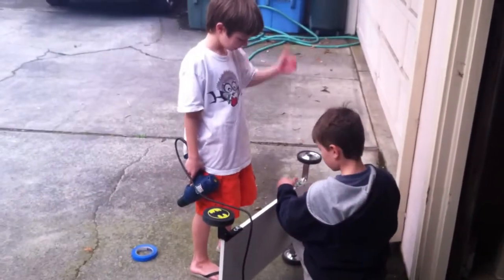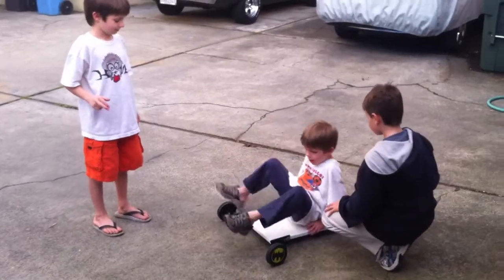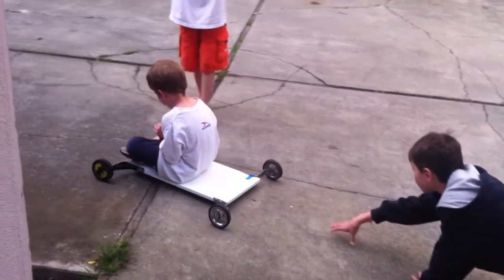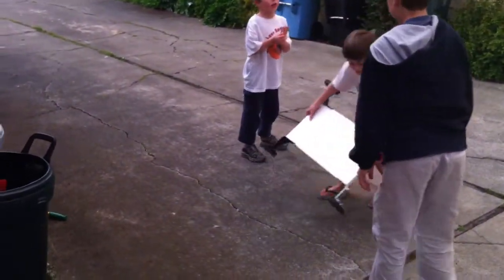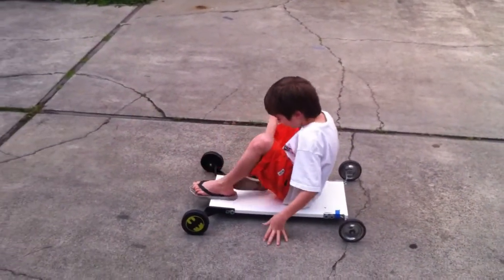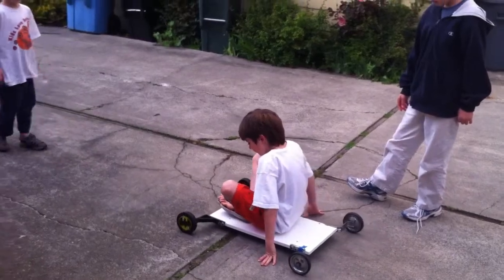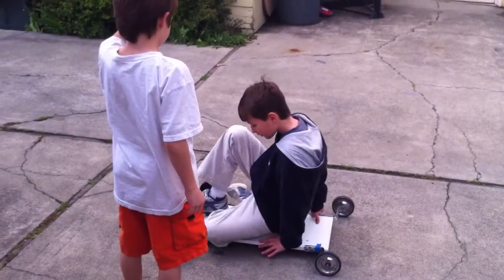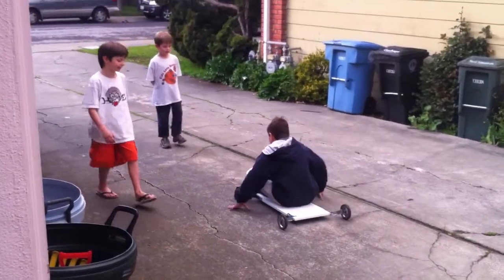cart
Phineas and Ferb in real life.